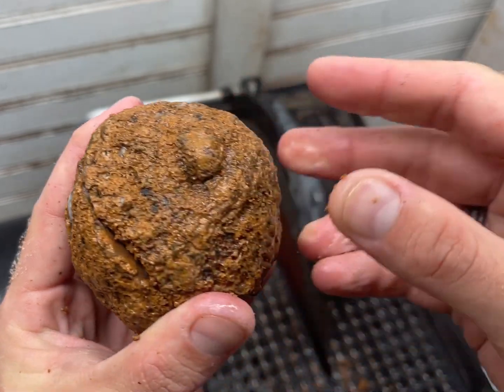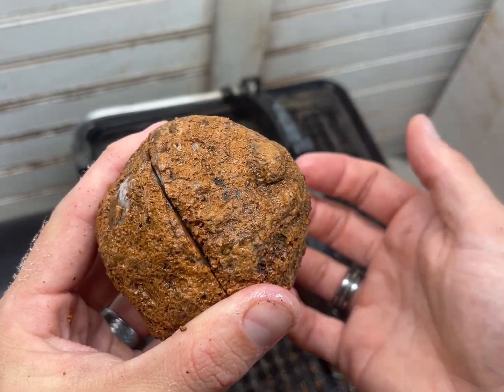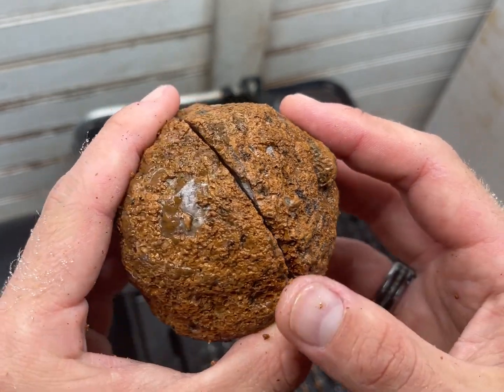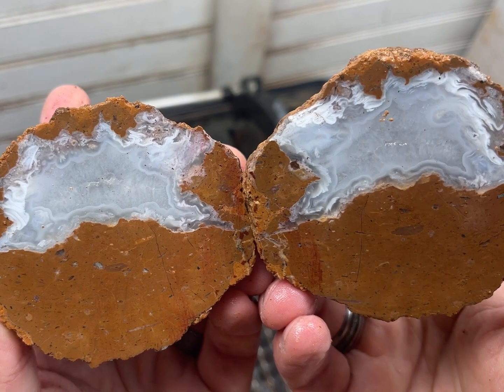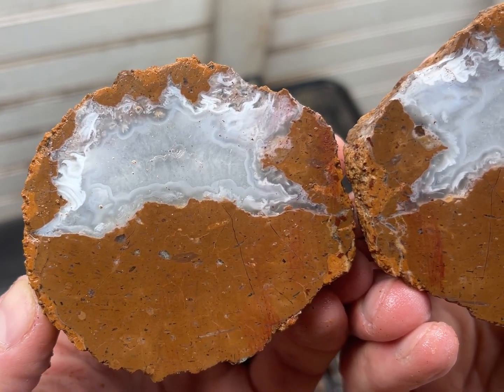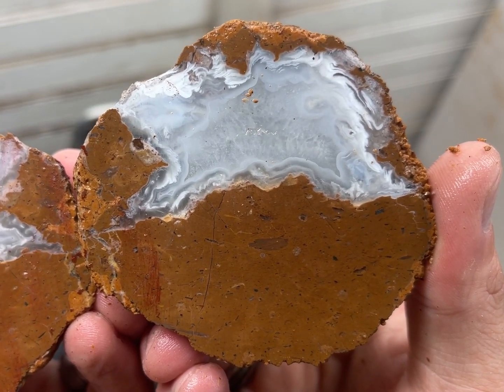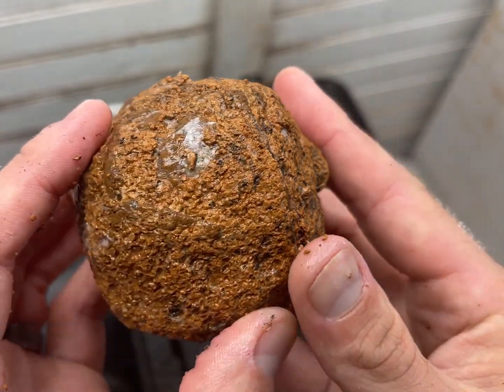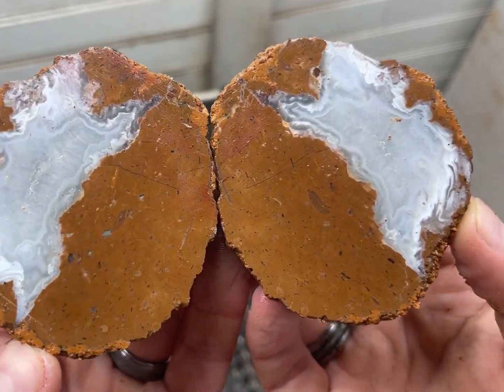La Perla “Geode” opened with lapidary saw!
I cut open a La Perla geode on my saw!

This piece and many others are available on my Etsy store